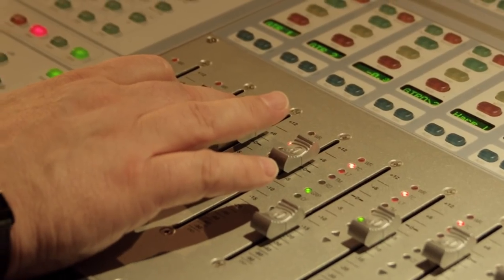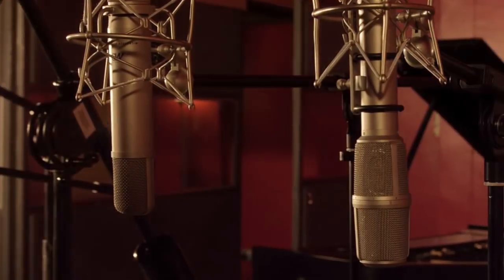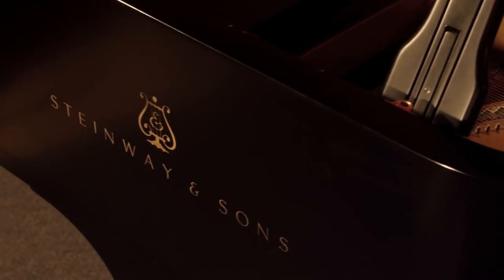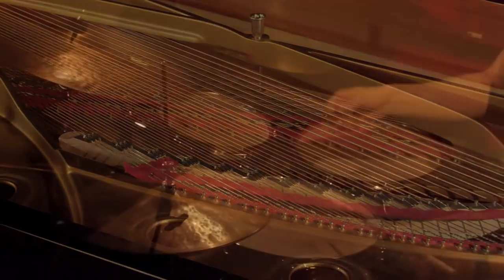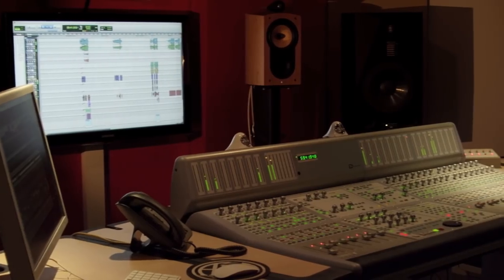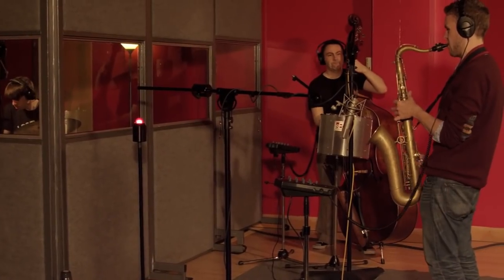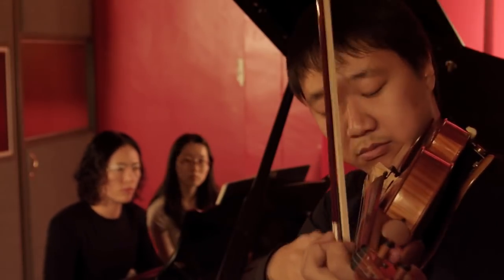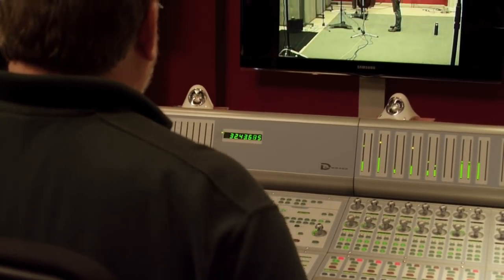Royal Conservatoire of Scotland Recording Studio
Here's a video made by DFTV students about our state of the art recording studio facility.